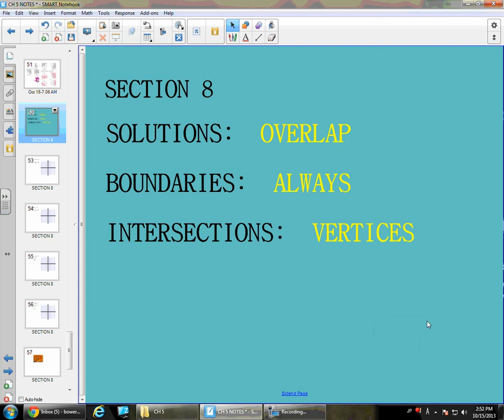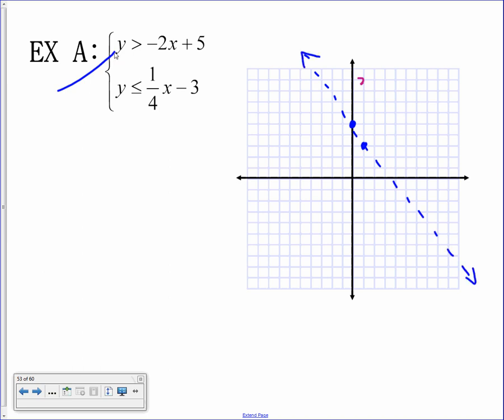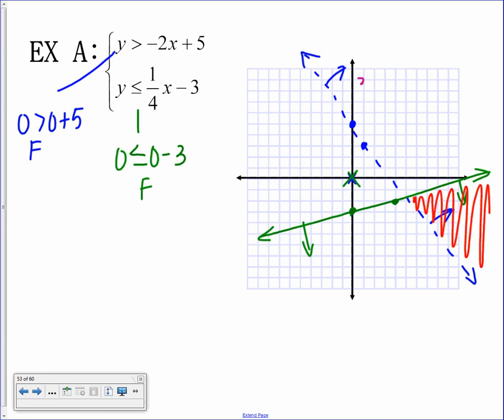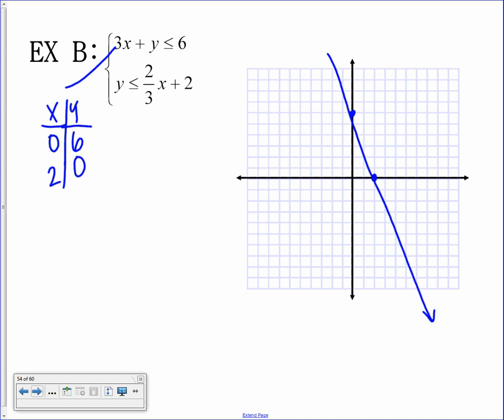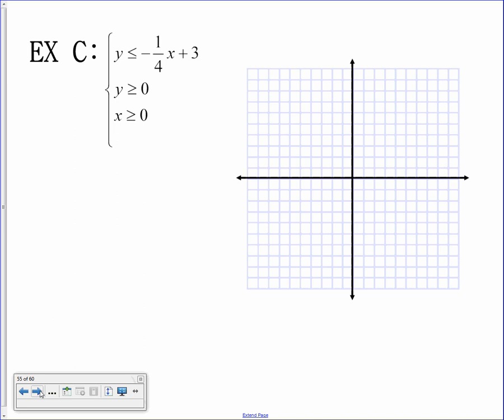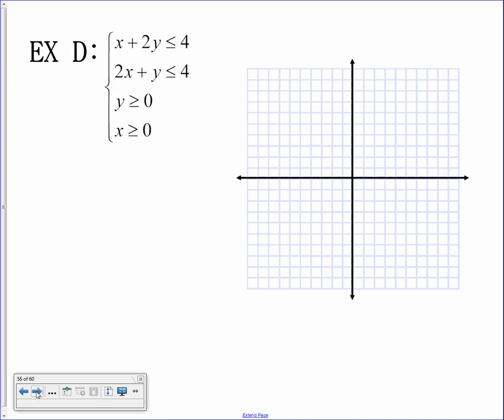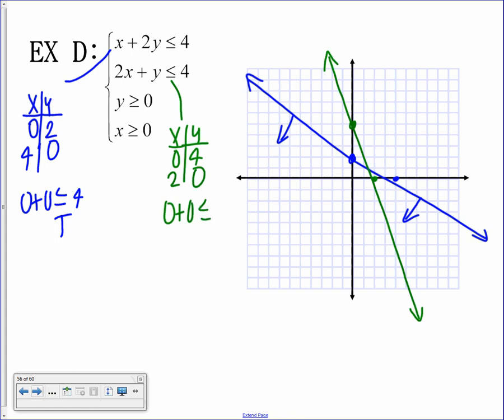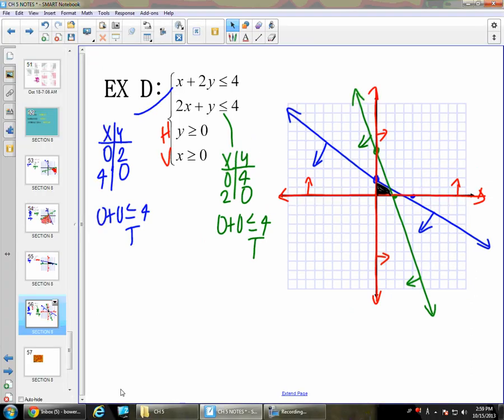Section 5 8